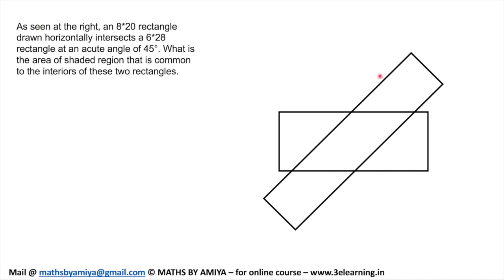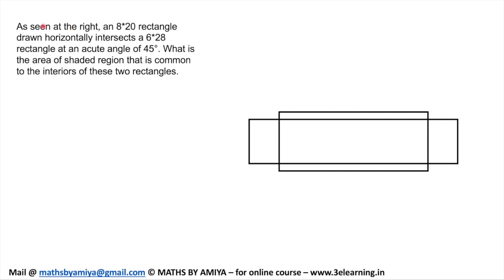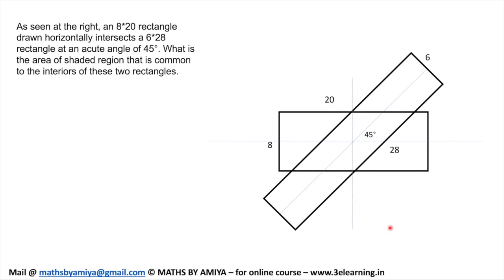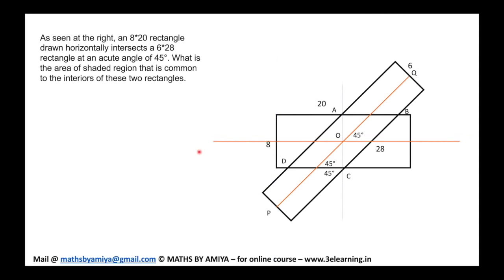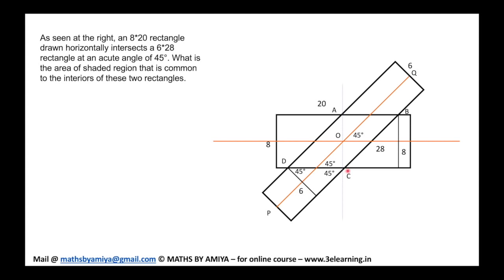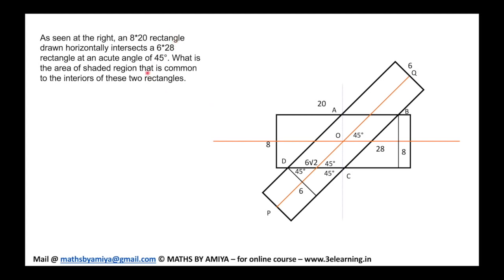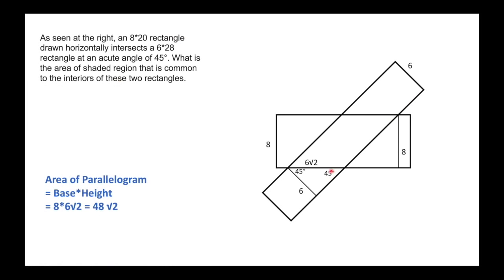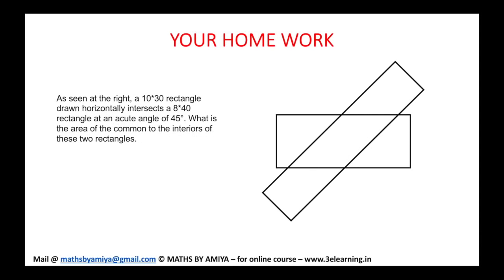Intersection of two rectangle at an angle or rotation of rectangle | Geometry for CAT MBA Exams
1. As seen at the right, an 8*20 rectangle drawn horizontally intersects a 6*28 rectangle at an acute angle of 45°. What is the area of the common to the interiors of these two rectangles?

MathsByAmiya is now AZUCATION 24*7 Bigger, Better, Brighter | One Stop Solution for All MBA Prep. We are Trusted by You, Proven By Results | Azucation : India's The Most Trusted- Education Brand.

Important Concept for CAT MBA Exam XAT IIFT OMET 2022 |  Ask your doubts on Telegram and Facebook. Group Links are given below

The Common Admission Test (CAT) is a computer-based test for admission in a graduate management program. The test scores a candidate on the basis of Quantitative Ability (QA), Verbal Ability (VA) and Reading Comprehension (RC), Data Interpretation (DI) and Logical Reasoning (LR). Complete and Detailed Concepts and Solution videos of LR DI, Algebra, Number System, Geometry, Arithmetic, PnC, Probobability, Average, Mixture Alligation, Time Speed Distance, Time and Work, Percentage, Profit Loss Discount

cat exam 2022 registration date, cat 2022 apply online, cat 2022 syllabus pdf, cat 2022 result, cat exam syllabus, cat 2022 exam date, cat exam eligibility, cat exam 2022.